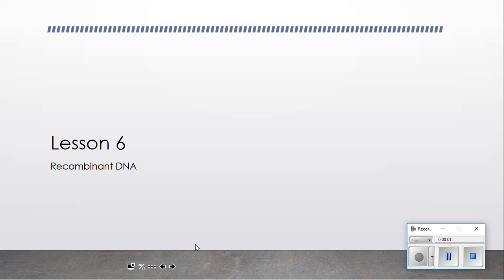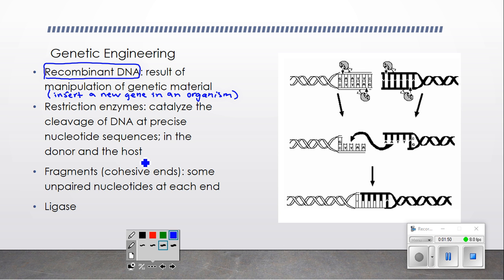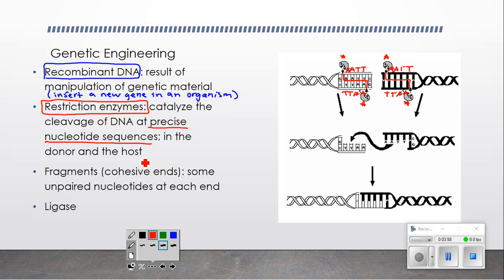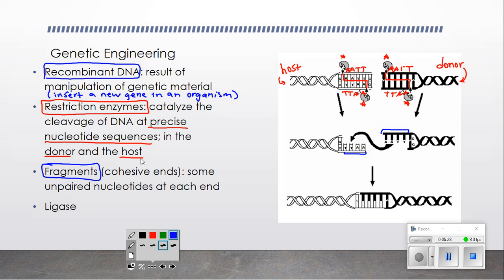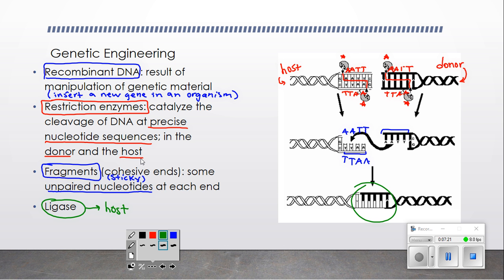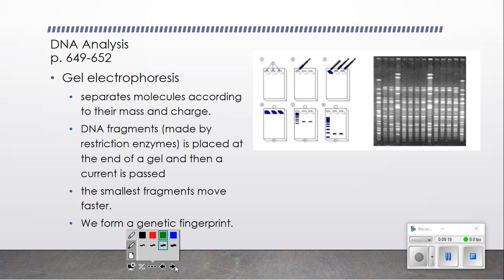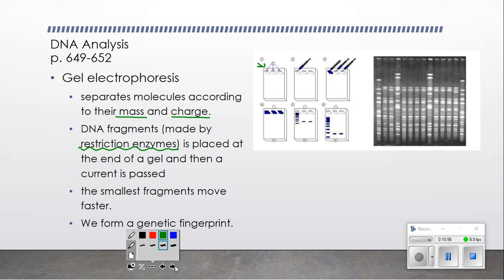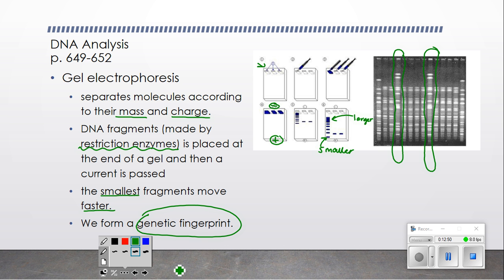2020 03 02 Bio30E L6 Chp 18 DNA Analysis+Engineering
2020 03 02 Bio30E L6 Chp 18 DNA Analysis+Engineering